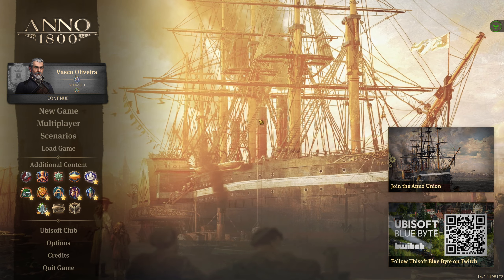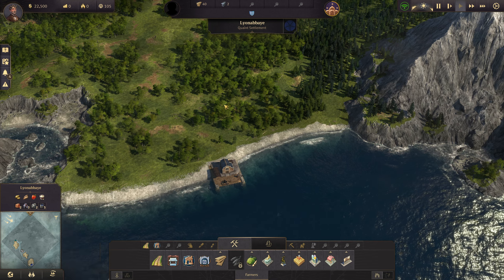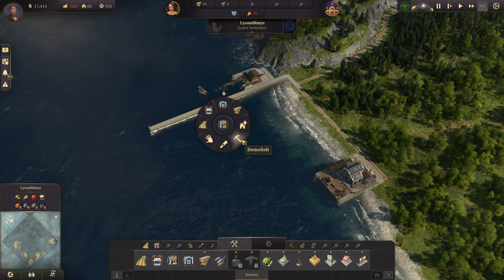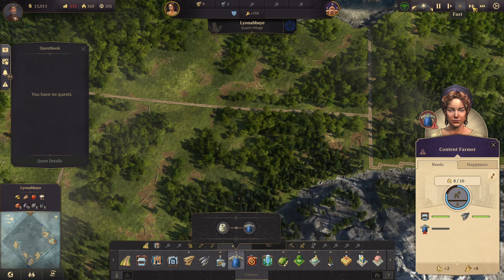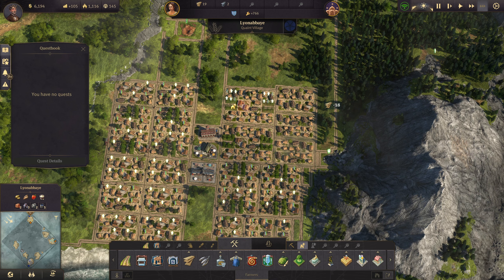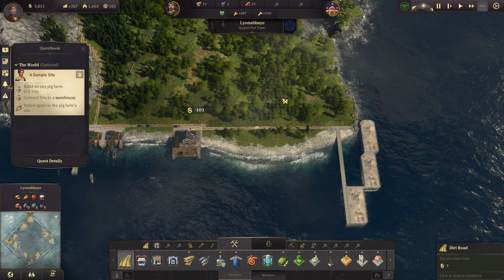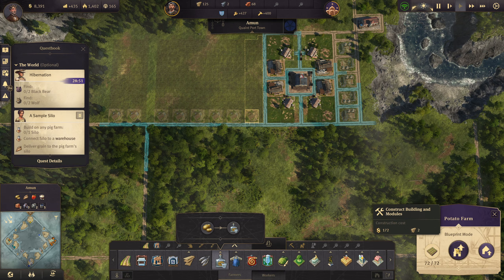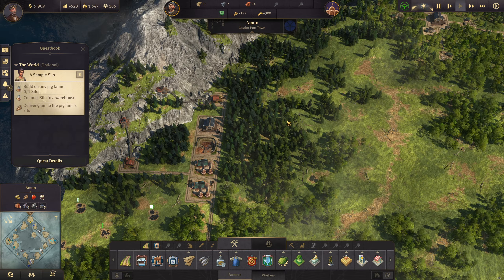Strong Start - Chill Let's Play (EP. 1) - 500k Population Goal - Anno 1800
Hey everyone! I want to apologize for taking so long to upload, it's been busy for me lately but I am excited to start the next let's play. This one is with level 1 AI and easy islands, lots of fertilities and high income.

Anno 1800 is a city-building real-time strategy video game, developed by Blue Byte and published by Ubisoft, and launched on April 16, 2019 in North America.